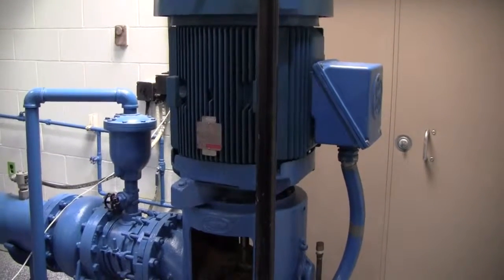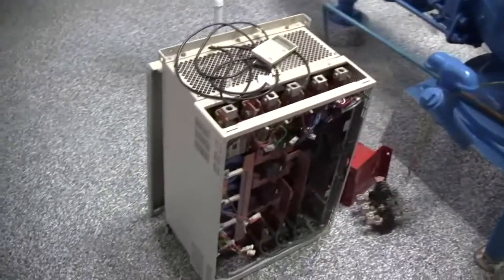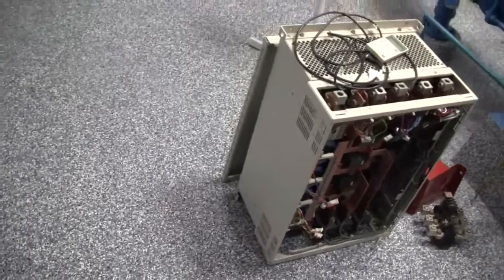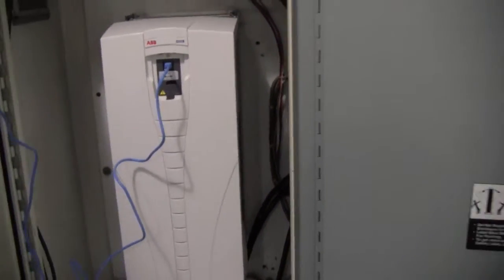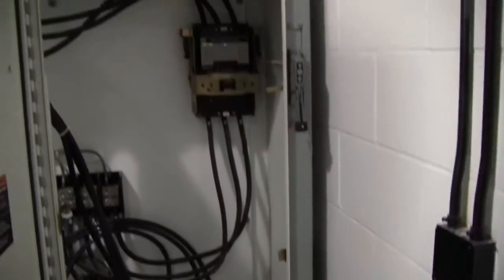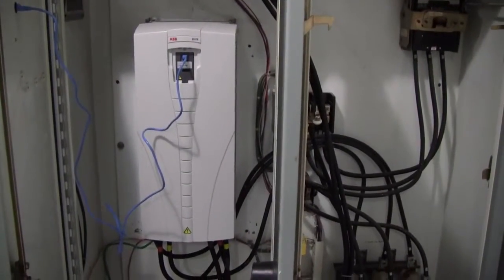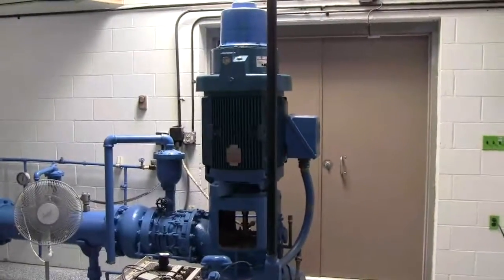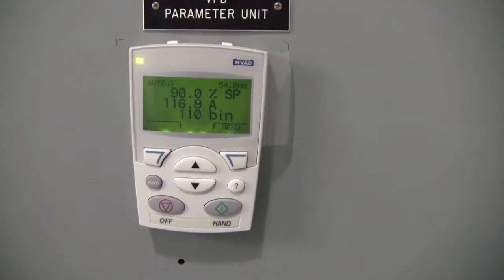ABB ACH550 150hp 460 volt retrofit, NHAVFD.com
ABB ACH550 150hp 460 volt retrofit, city water well system